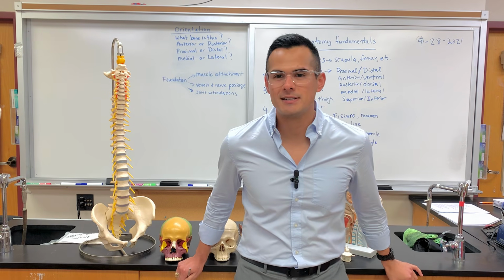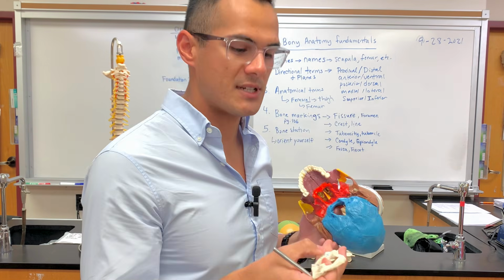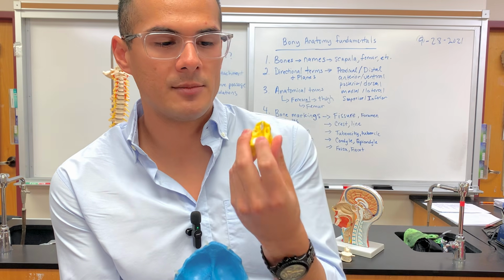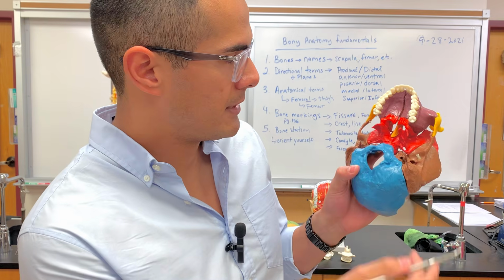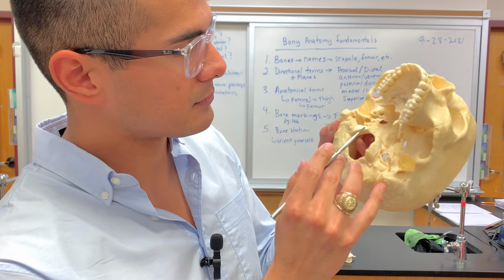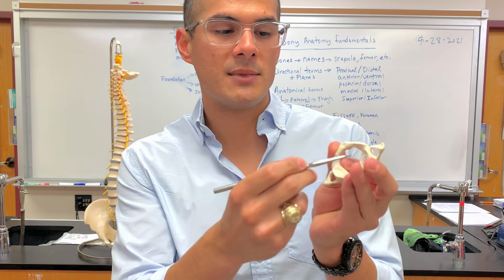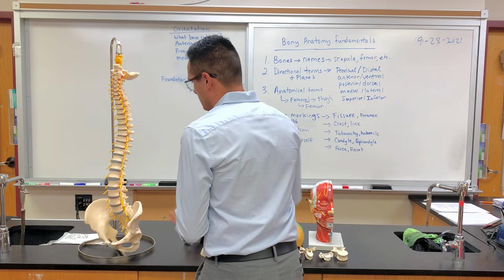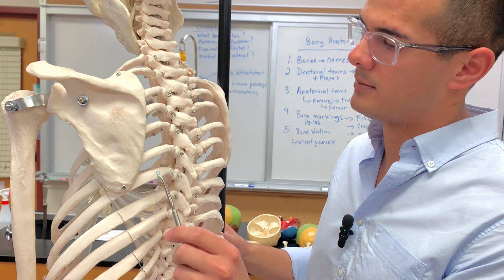Axial skeleton: Bony landmarks in skull, vertebra, and rib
In this lecture, I use the somso colored skeleton to identify the bones of the skull. Bony landmarks and foramen found in the skull are identified including bony landmarks of different types of vertebra. Lastly, bones in the thoracic cavity are identified.